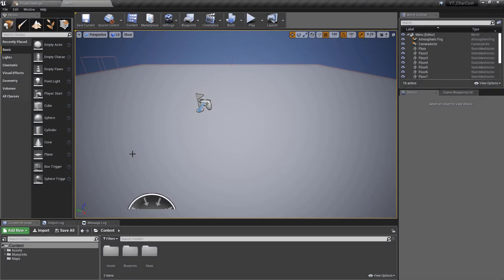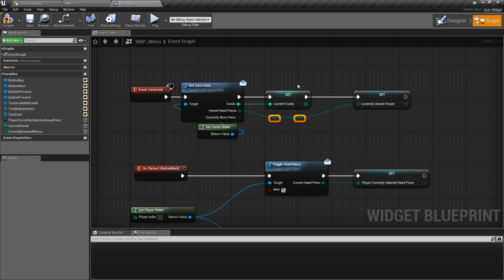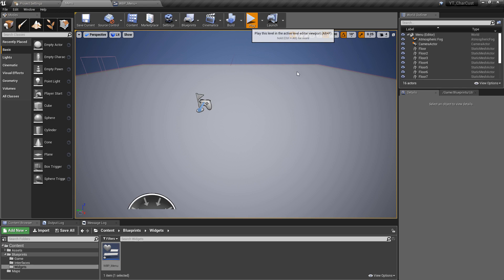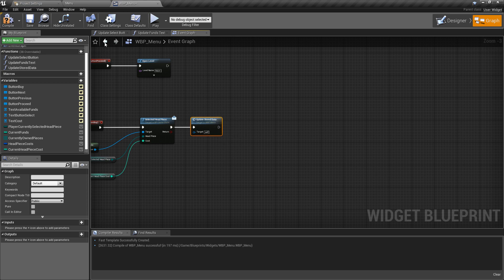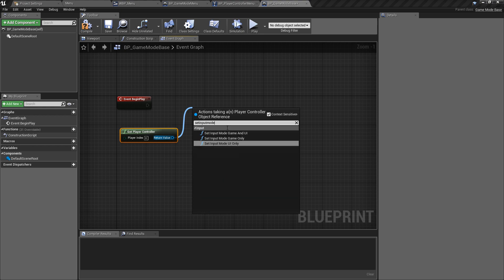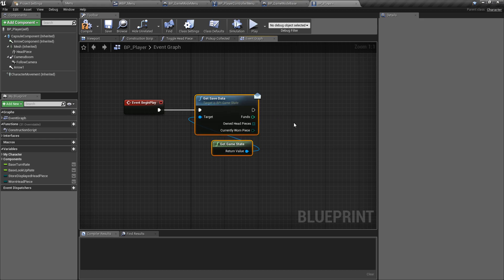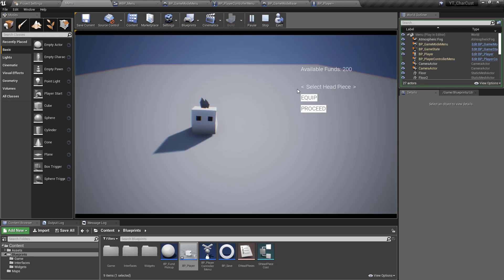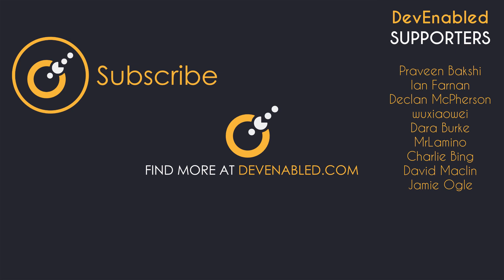Wrap Up UE4 / Unreal Engine 4 Character Customisation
Character Customisation:
In this playlist we cover the topic of a simple character customisation system including adding/removing funds, saving/loading purchased items and storing which item was picked between levels.

In this video, we add the final functionality to our project to wrap up the customisation system. This will involve a lot more working with interfaces so hopefully by the end of this video that should all make sense to those new to using them too.